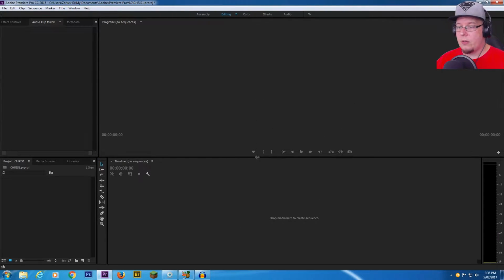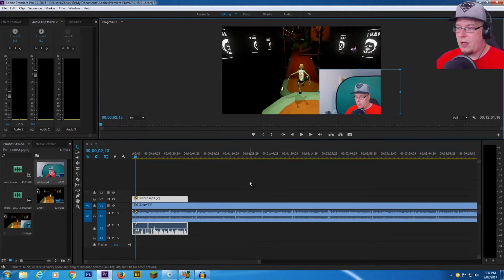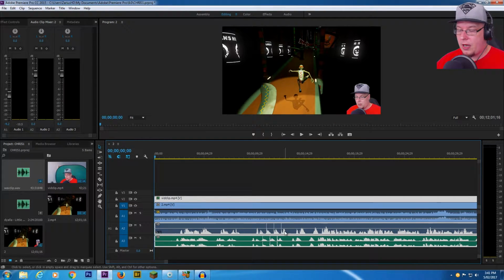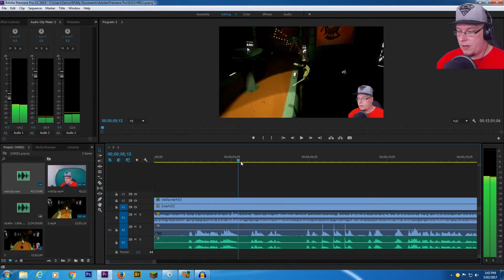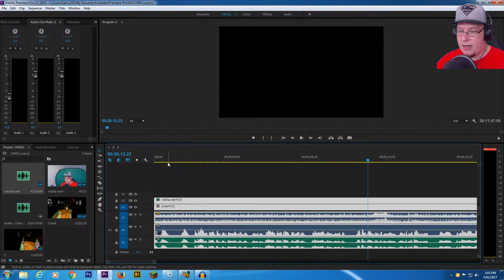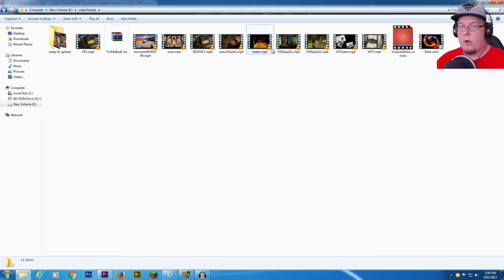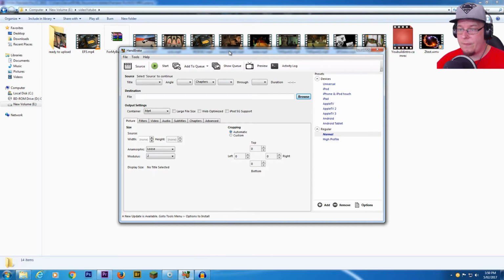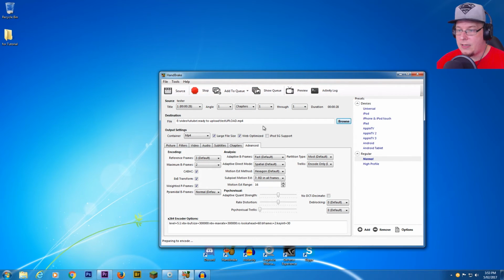FAST BASIC BEGINNER EDITING TUTORIAL 2017 | Adobe Premiere Pro CC.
In this tutorial, I will show you how to get great fast quality editing in Adobe Premiere Pro CC in just a few easy steps.

HandBrake open source video trans coder

HANDBREAK CODES:
30 FRAMES:
level=5.1:vbv-bufsize=300000:vbv-maxrate=300000:rc-lookahead=60:bframes=2:keyint=15

60 FRAMES:
level=5.1:vbv-bufsize=300000:vbv-maxrate=300000:rc-lookahead=60:bframes=2:keyint=30